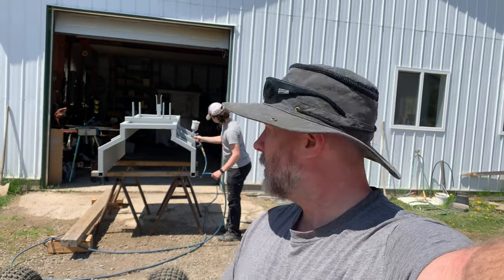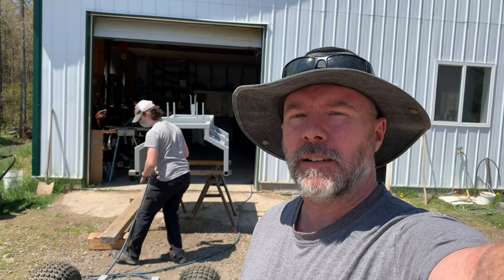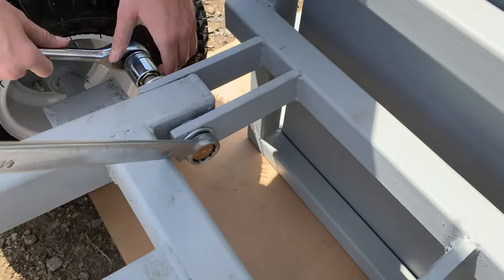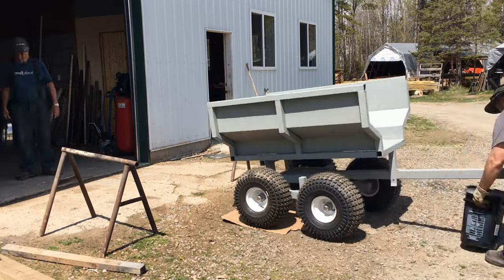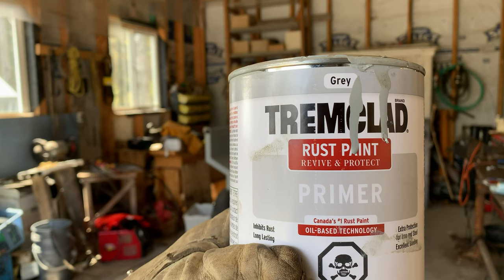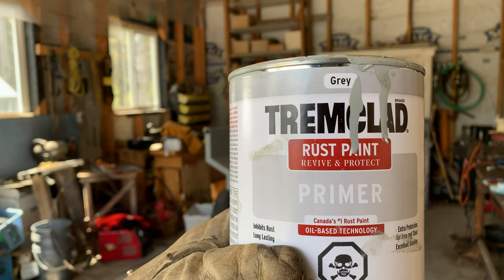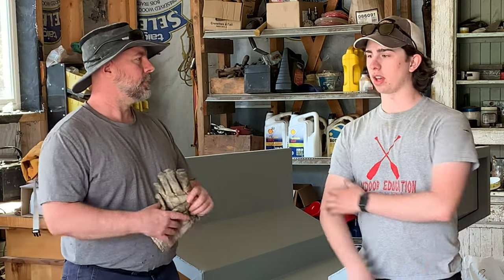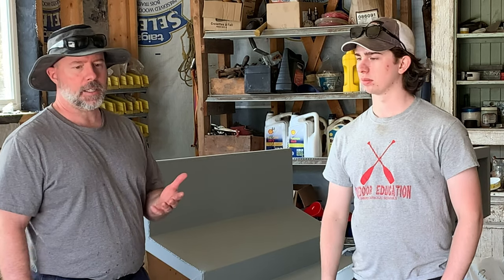The Ultimate Quad Trailer - Part 12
Greasing and finishing the painting for the trailer before we put it to work.
What a great learning experience building this trailer even if it did take a long time.

9 inch Chainsaw Tooth Brush Blade

Books
Learn to Timber Frame

Tools
Swanson Tool SO107 12-Inch Speed Square

0:00 Intro
0:10 Plans
0:41 Let the painting begin
2:55 Mounting the dump trailer
3:26 installing the lock nuts
3:45 Closing Remarks
4:11 Tremclad Paint Grey Primer
4:21 Paint Gun experience
6:12 Outro